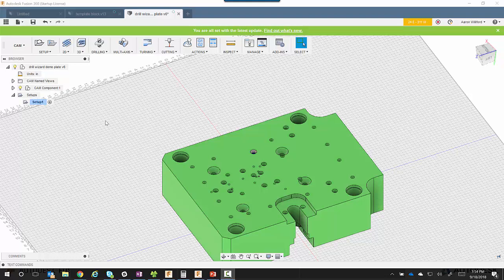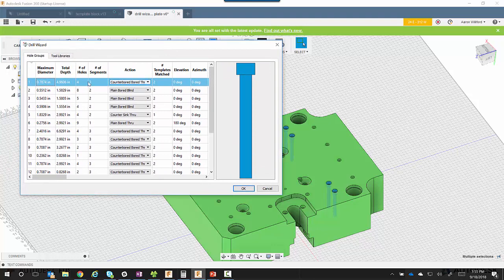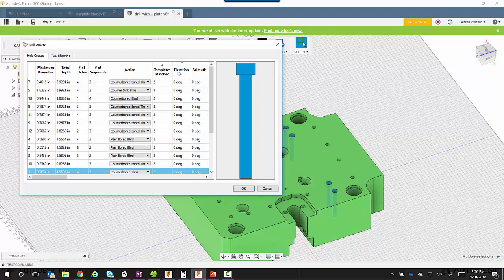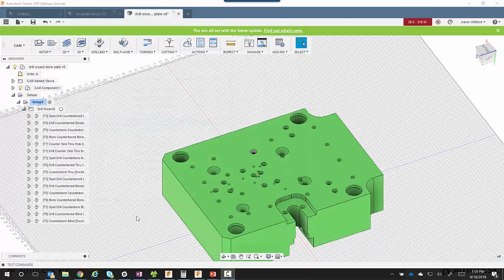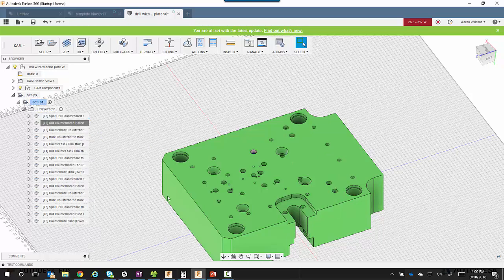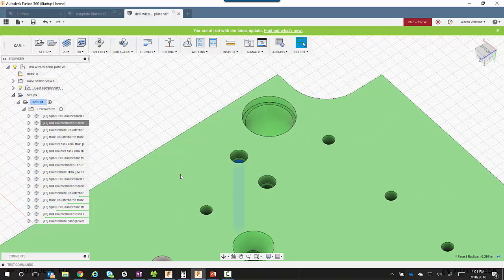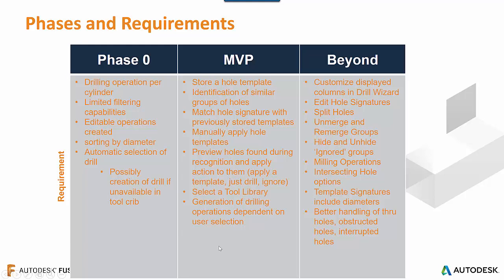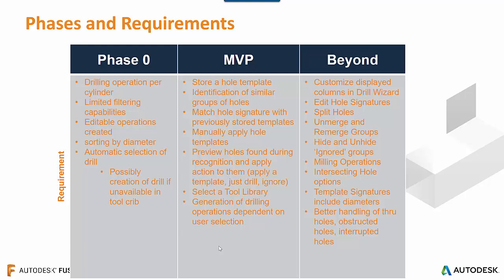Drilling Automation in Fusion360 MVP Introduction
An introduction to the MVP (Minimum Viable Product) for Automated drilling in Fusion360 for Autodesk CAM customers.